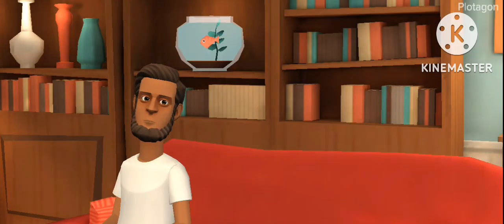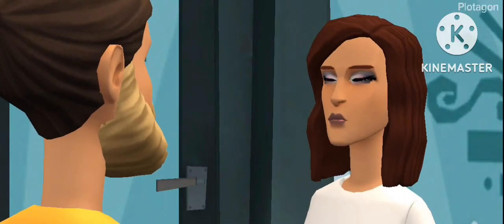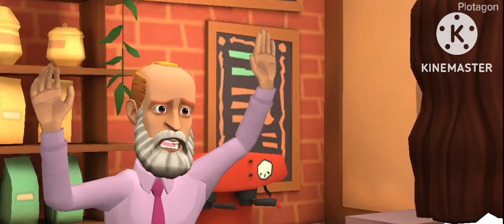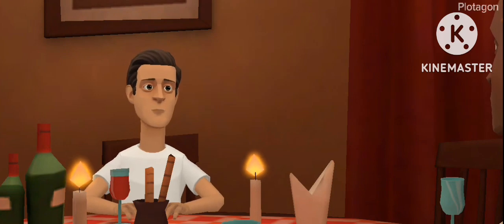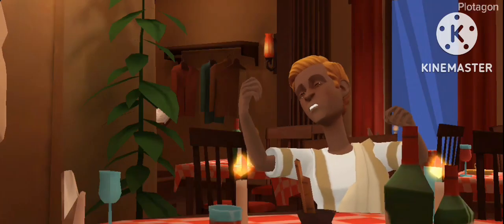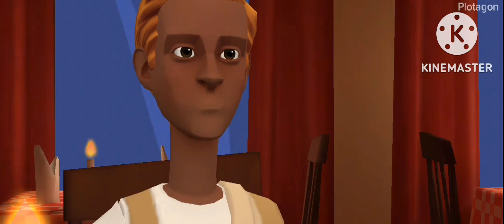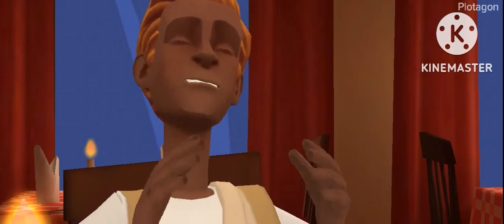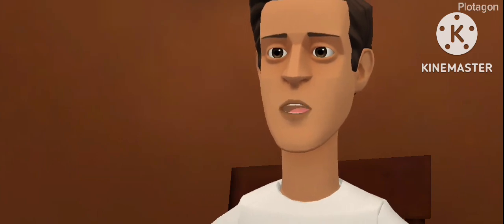The bank heist part 3/15